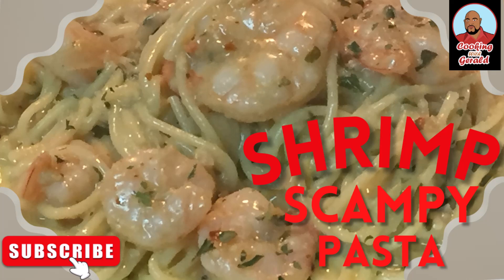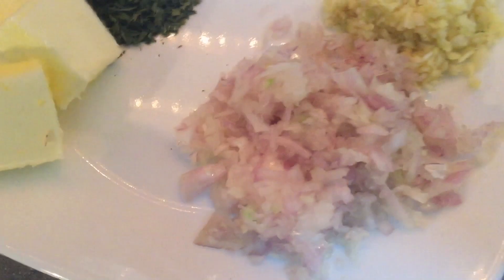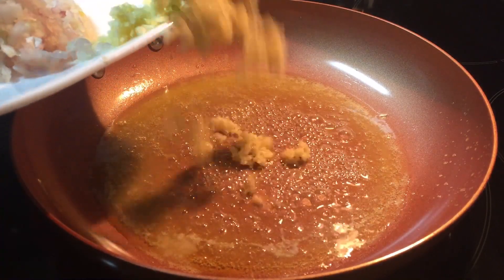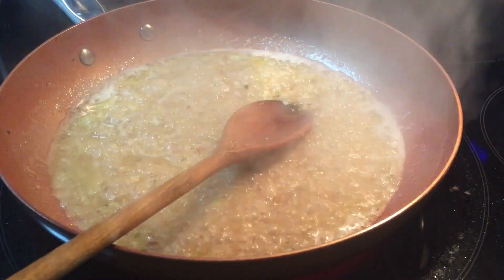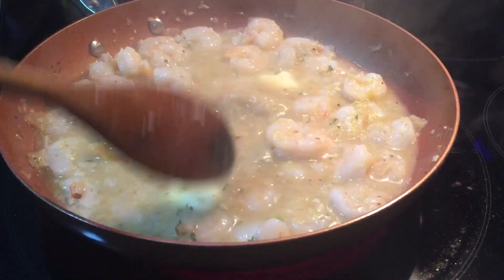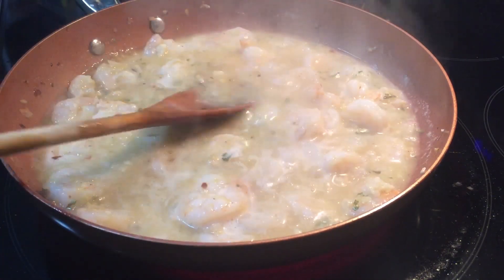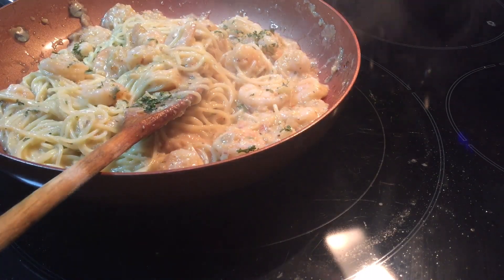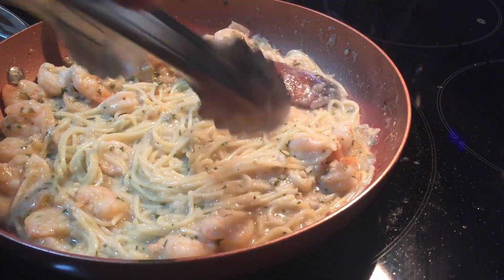How to make Shrimp Scampi Pasta| Rich creamy lemon garlic sauce!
How to make Shrimp Scampi Pasta

This is a light, very easy, delicious and flavorful dish.

Ingredients:

1 lb of peeled and deveined shrimp medium 41-60ct or large
2 T dried parsley
1/8 to ¼ t red pepper flakes
4 T unsalted butter
1-2 T Complete seasoning or all-purpose seasoning (low sodium)
1 t Black pepper (optional)
Salt
Old bay
¼ cParmesan cheese
1 large shallot chopped
1 t black pepper
4 cloves of garlic minced
½ c white wine (Chardonnay or Pinot Grigio)
1 box of pasta (linguine or angel hair)

Instructions:

Fill a large pot with salted water and bring to a boil.  Cook the pasta according to the package directions.

In a skillet heat 2 T butter, 2 T extra virgin olive oil.  Add in the shallots, garlic and pepper flakes and cook 1-2 minutes.

Add in the wine, salt and black pepper and reduce to half 3-4 minutes.

Add in the shrimp and cook 3-4 minutes until almost done.  Remove shrimp and add in the lemon juice, remaining butter and lemon zest.  Cook to reduce sauce to half until it thickens to your liking.  You can add heavy cream if you like.  Add in ¼ cup of parmesan cheese and simmer on low 1 minute then add back in the shrimp.

Stir in the pasta until the sauce coats all of it.  Sprinkle the parsley

Plate and serve.  Pairs up good with garlic bread.

For some of the best southern desserts, Check out My dessert